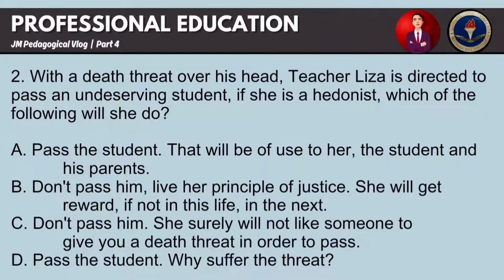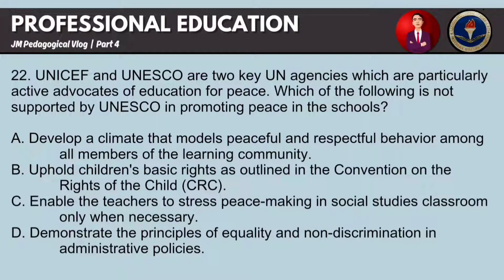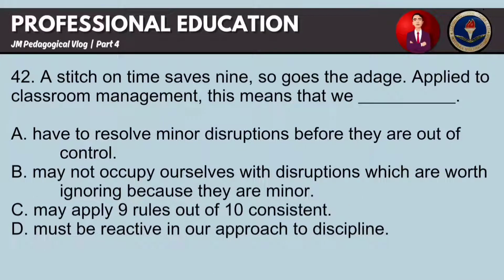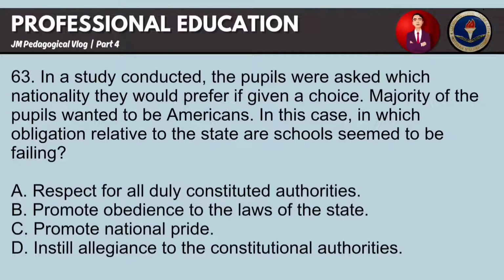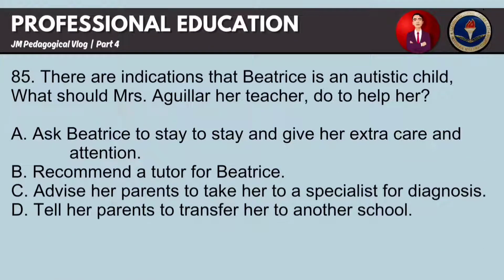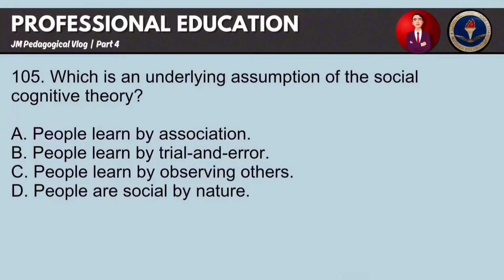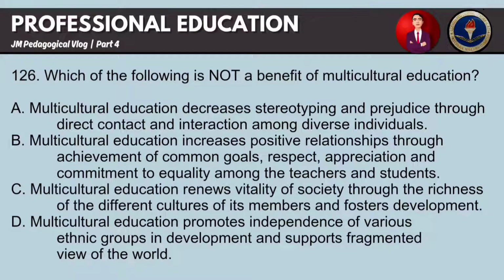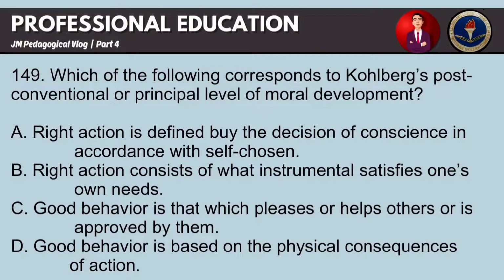Professional Education Part 4: LET Review (Drill) 150 Items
LET Review New Curriculum
Professional Education Part 4
Actual let questions
150 Items LET Drill

COVERAGE (Elementary and Secondary)
1. Teaching Profession, Social Dimensions of Education
2. Principles of Teaching, Educational Technology, Curriculum Development
3. Facilitating Learning, Child and Adolescent Development
4. Assessment of Student Learning, Developmental Reading
5. Field Study, Practice Teaching

Comment your score, for this LEPT is yours, your time to be an LPT.
Good luck passers and topnotchers